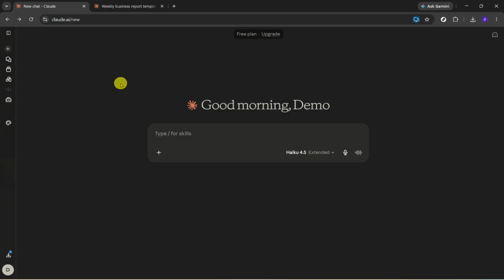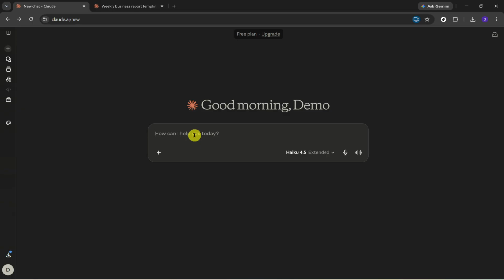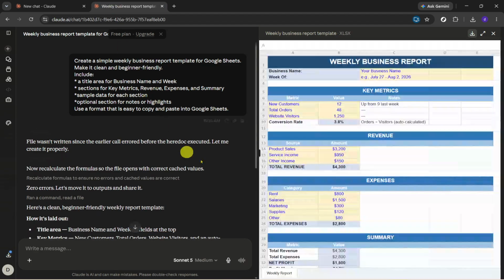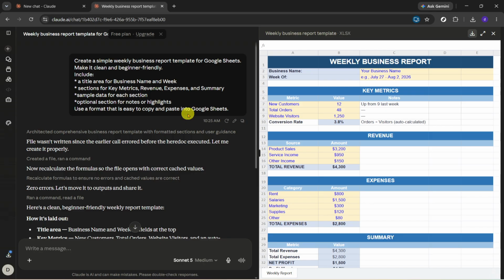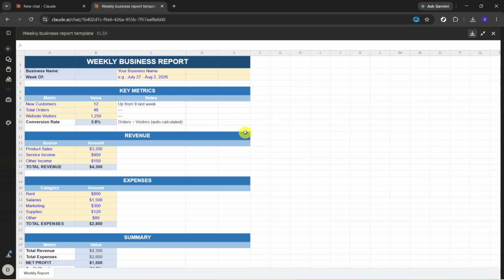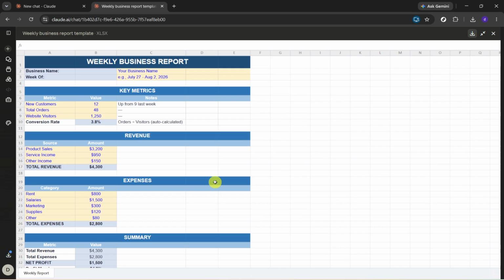How To Make A Weekly Business Report In Google Sheets With Claude AI (2026) (Complete Guide)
Learn how to make a weekly business report in Google Sheets with Claude AI in this simple step-by-step tutorial. This guide shows you how to use Claude AI with Google Sheets to create a clear and organized weekly business report quickly. Perfect for beginners who want to make a weekly business report in Google Sheets with Claude AI in 2026.